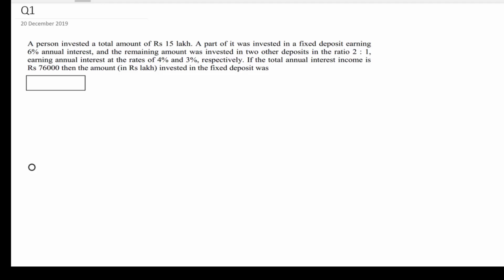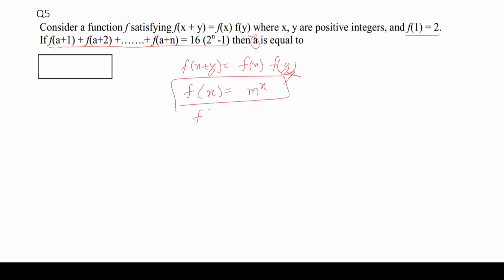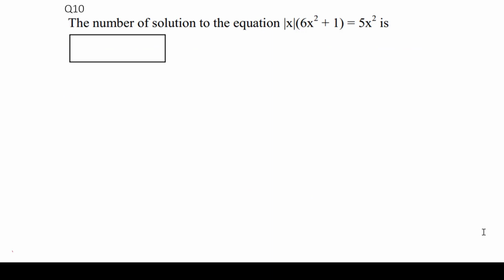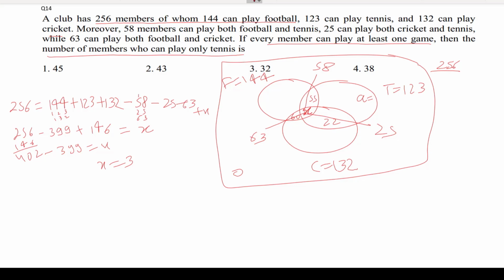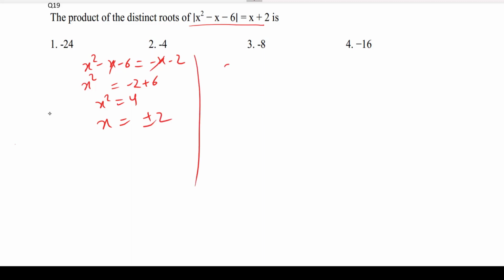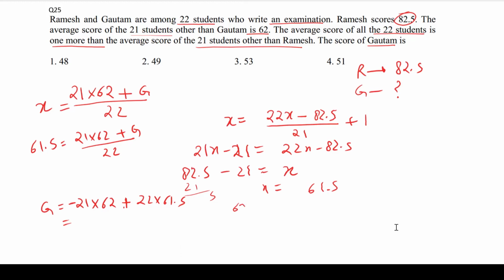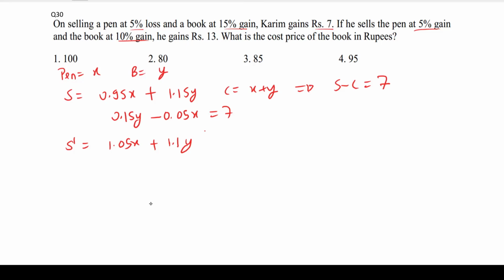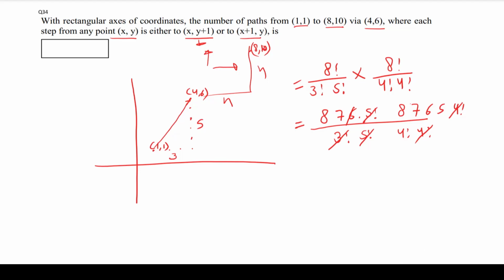CAT 2019: QA(Morning Slot)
CAT 2019 morning slot Quant Section Solution with best possible approach.